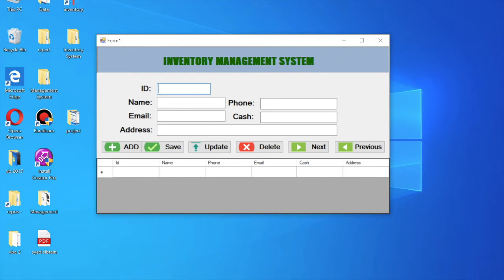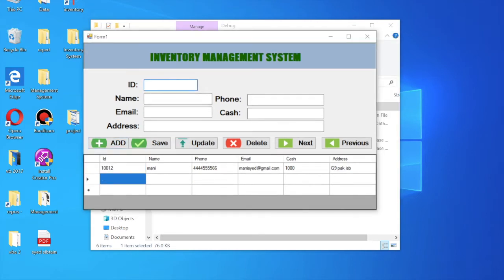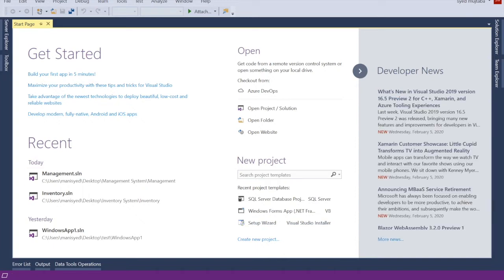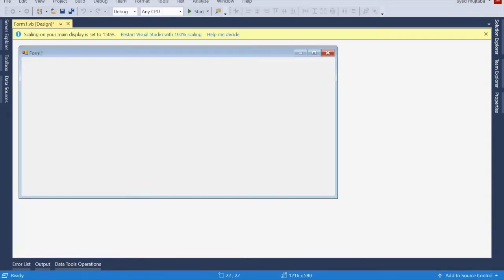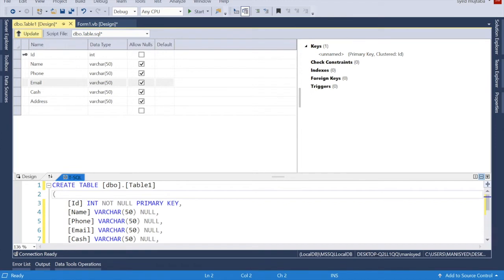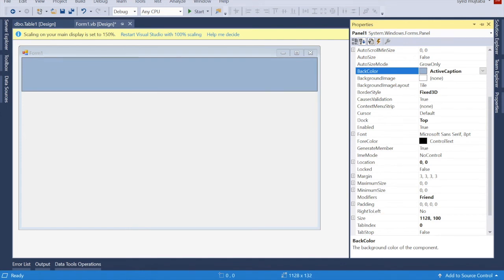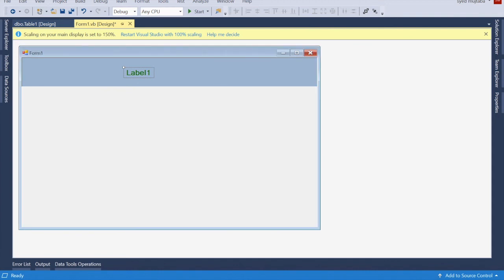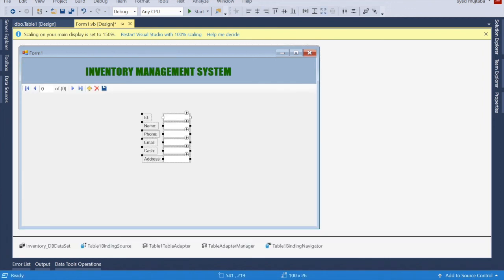How to Create Inventory Management Systems in Visual Basic.Net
How to Create Inventory Management Systems in Visual Basic .NET using Panel, Text Box, Labels Buttons Check Box, Radio Buttons and If Statement
image Button Gridview .